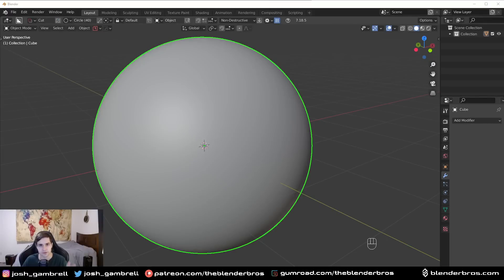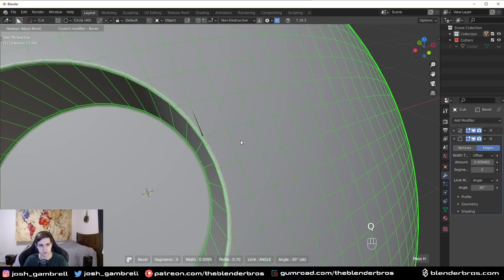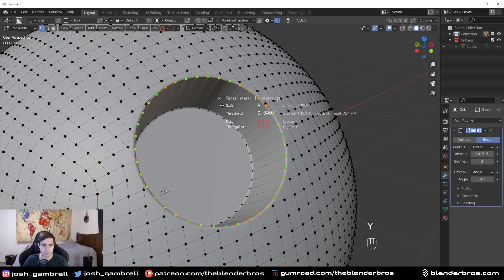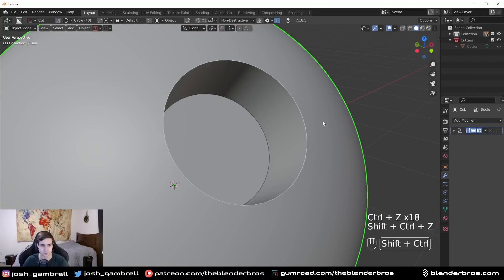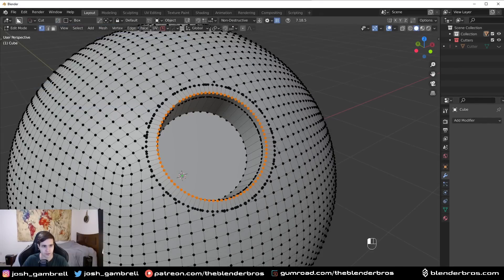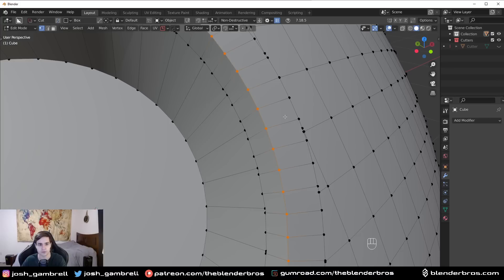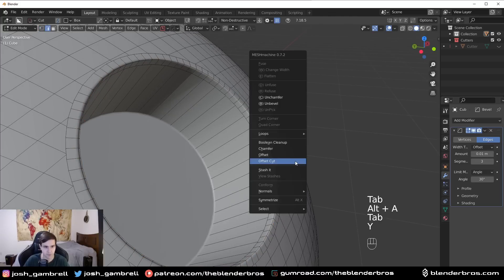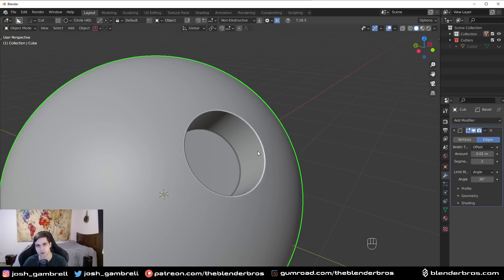Poly modeling just got BETTER - Mesh Machine offset cut overview